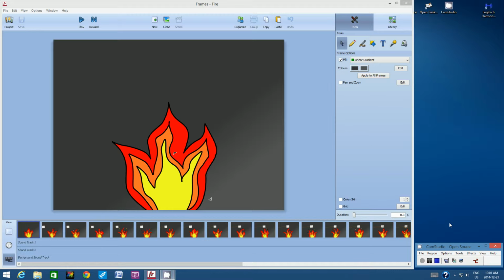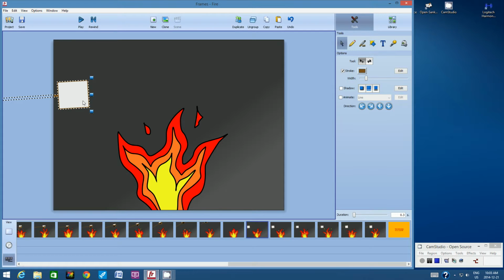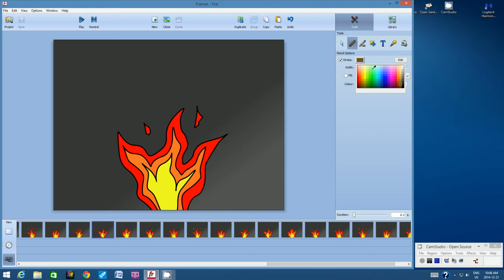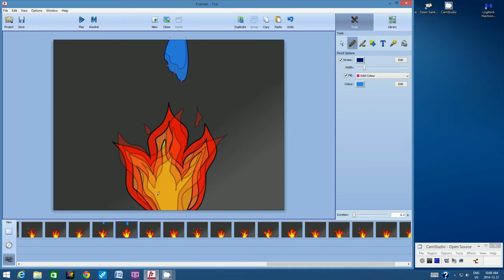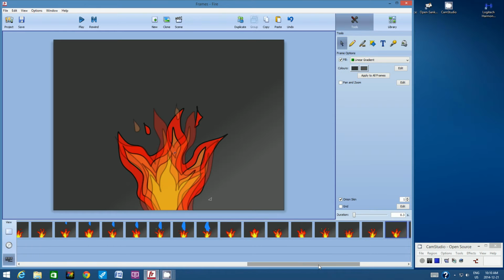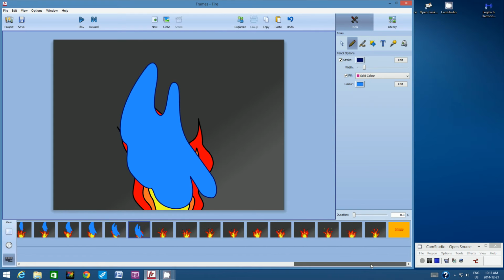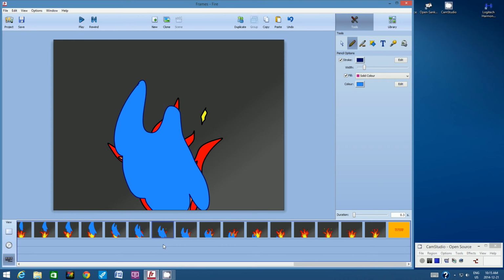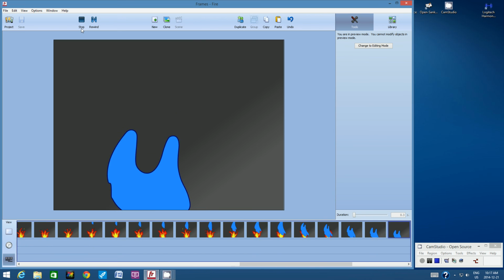Using Frames to Animate Fire Part 7